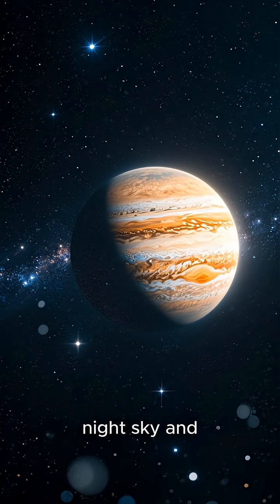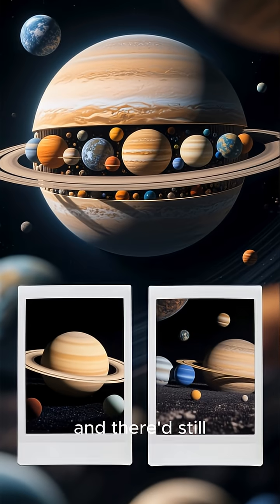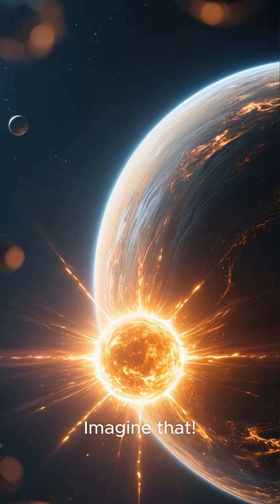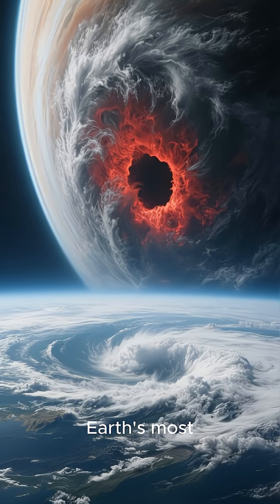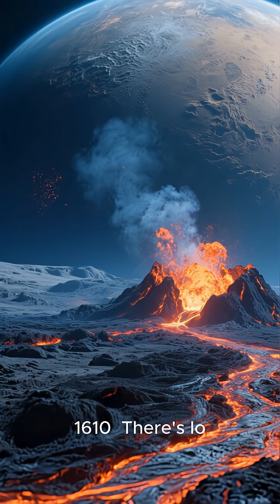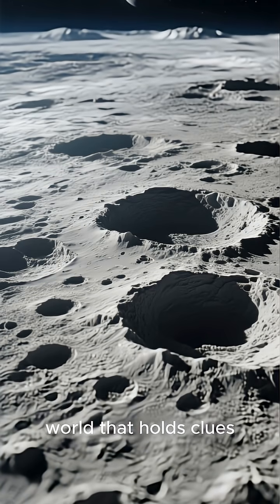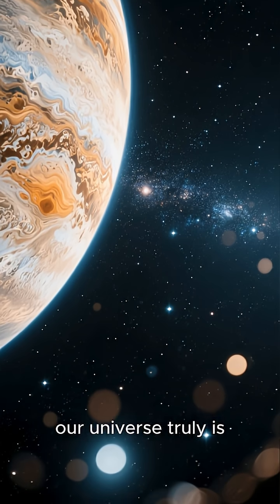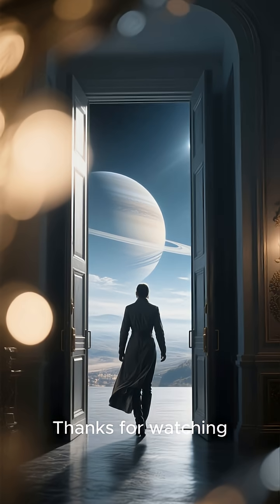Jupiter Secrets of the Giant Gas Sphere!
Jupiter, the largest planet in our Solar System, is a true giant full of mysteries. In this video, we’ll explore its powerful storms, the famous Great Red Spot, and its many moons. Why is Jupiter called a gas giant? What makes it so fascinating? Get ready to dive into the wonders of this massive and majestic planet!